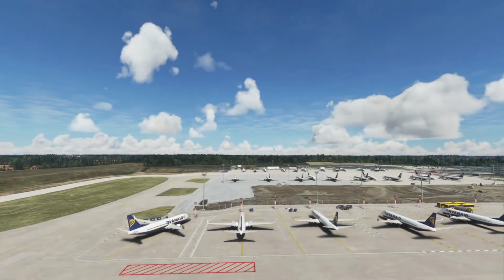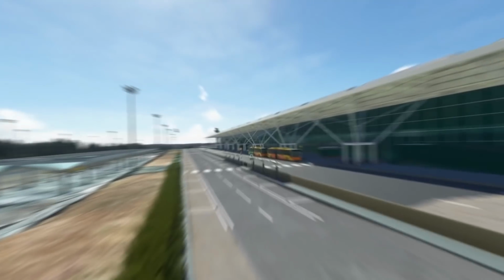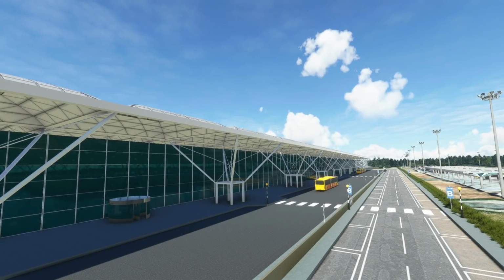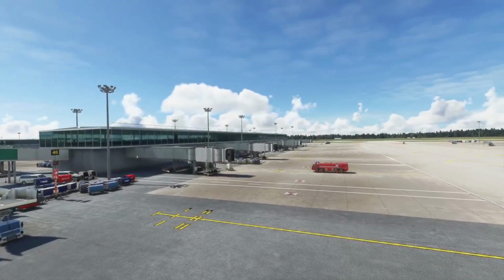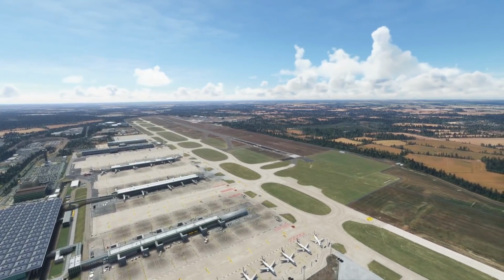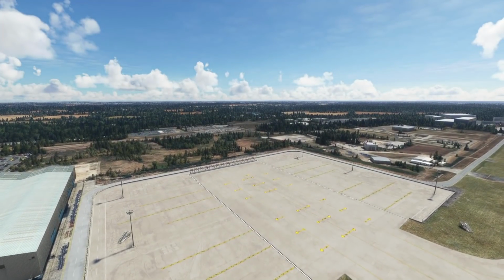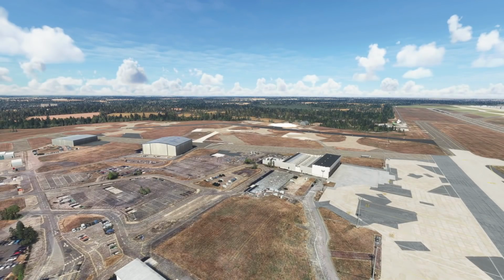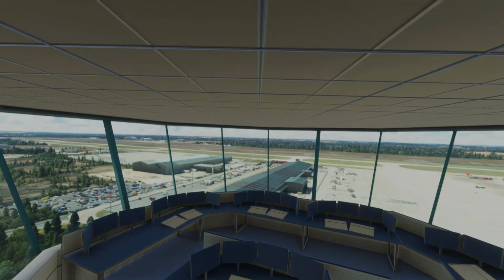Best FREEWARE Scenery for MSFS So Far? | MSFS2020 Stansted Review!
Wowza! This incredible scenery deserves to be in your community file at this instant! Today, I tour round London Stansted Airport (EGSS), what I think is getting close to the best freeware scenery for MSFS so far! A true pleasure to review, GET IT
My Equipment:

Reproduction only allowed if agreed upon